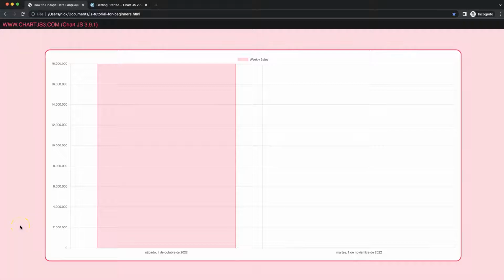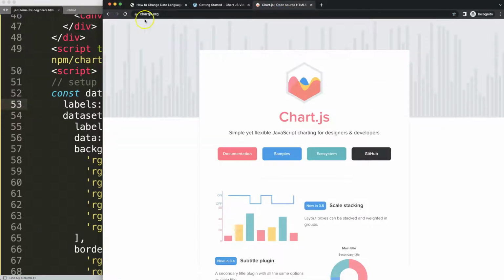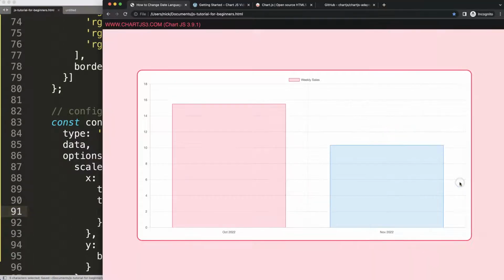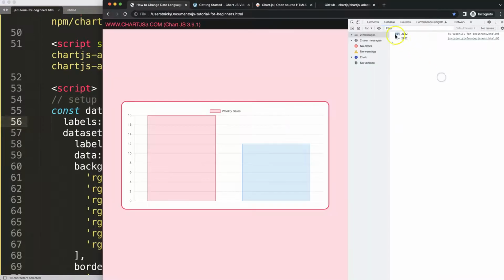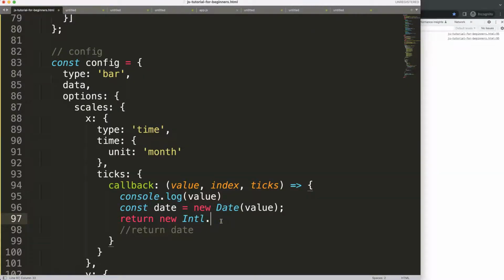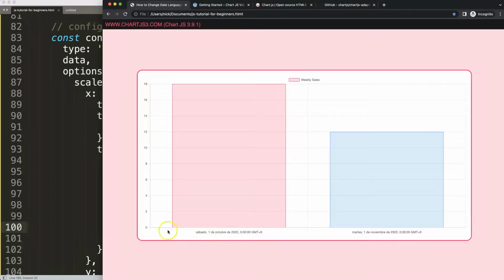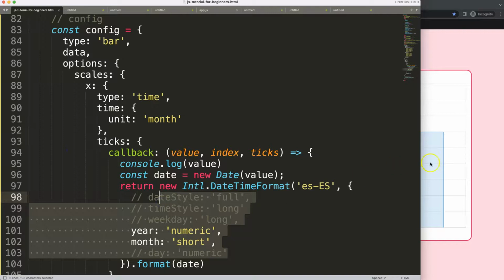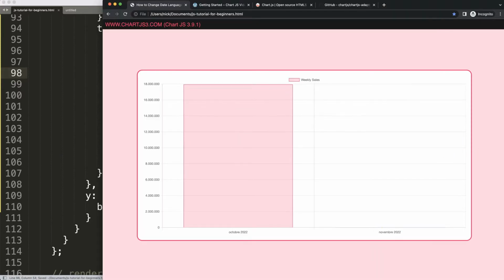How to Change Date Language to Spanish in Chart JS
In this video we will explore how to change date language to spanish in chart js.

Chart.js can translate dates, such as weekdays and months into different languanges. In this case we will explore how to do it in Spanish but it could be done with any language at all.

▬ Materials/References  ▬▬▬▬▬▬▬▬▬▬

Chart JS Dashboard Series:
👍 Most Liked Video Series:

▬ About Us  ▬▬▬▬▬▬▬▬▬▬▬▬